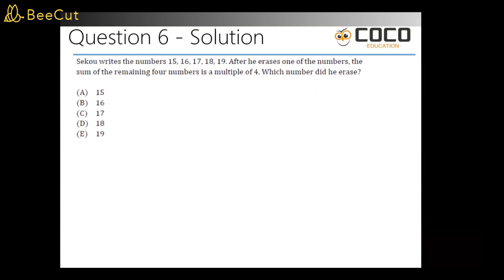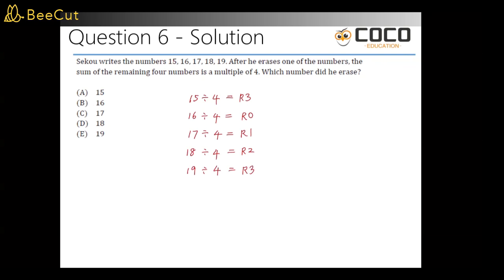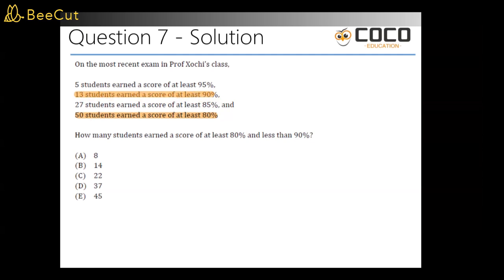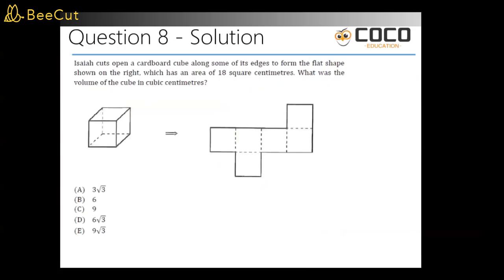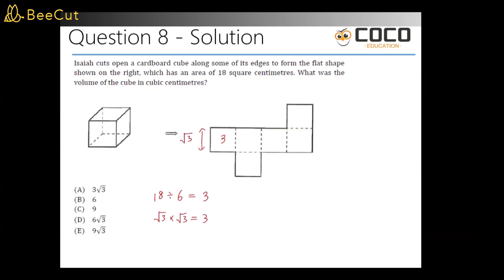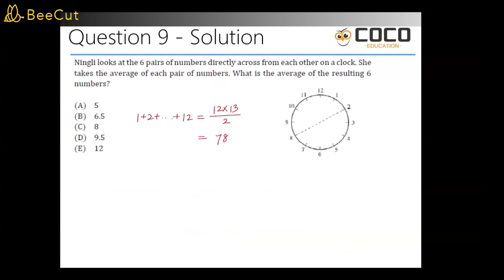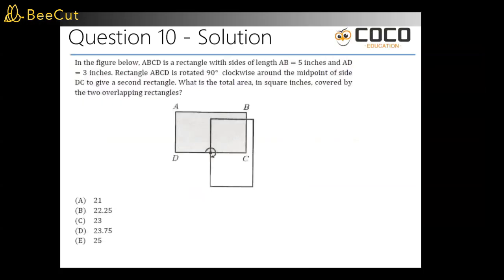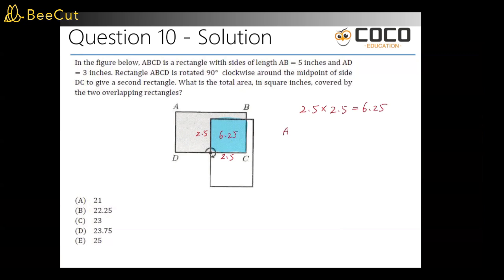AMC 8 2025 (Q6 - Q10)